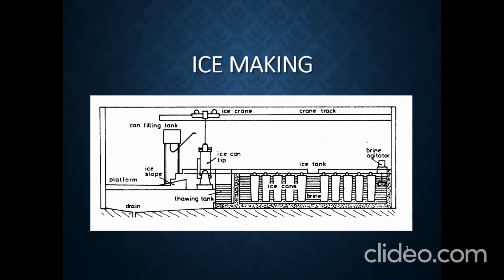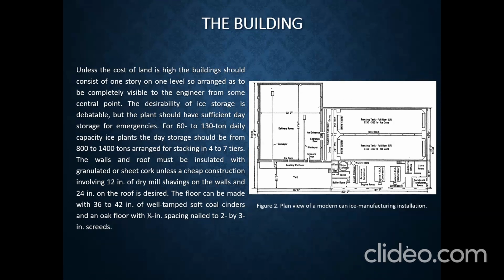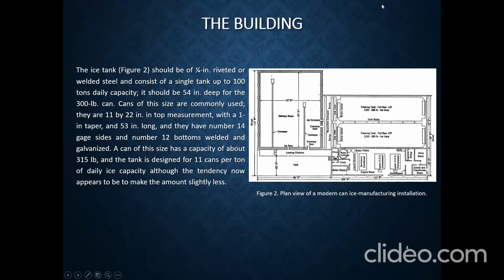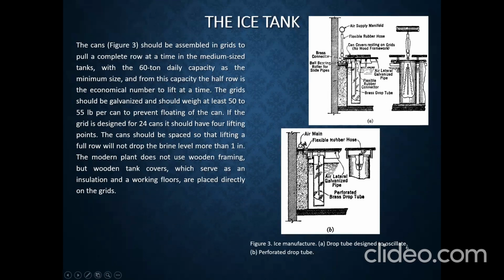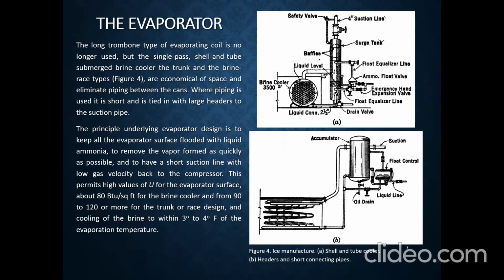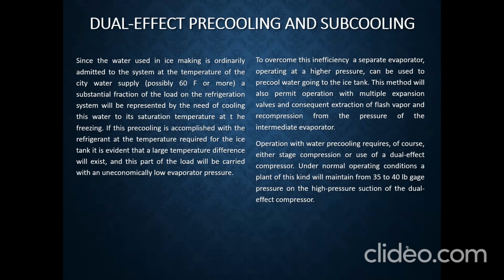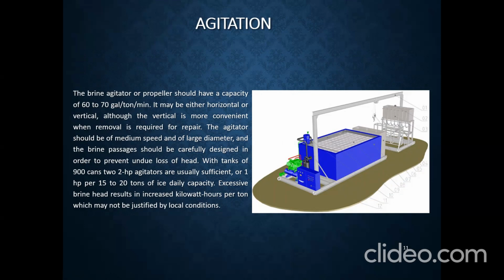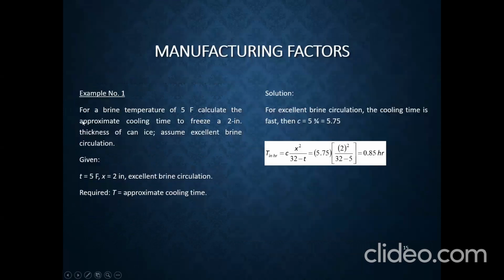11 Ice Making